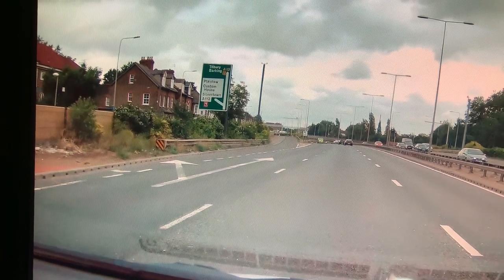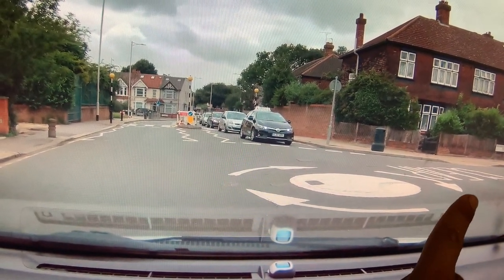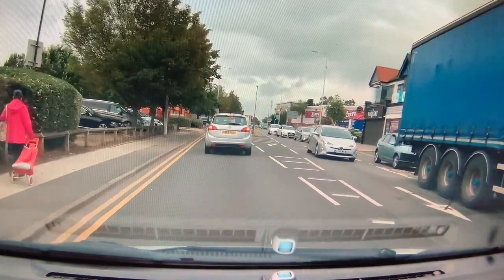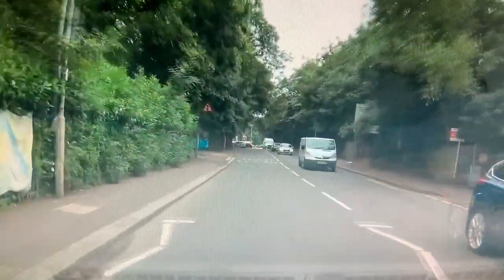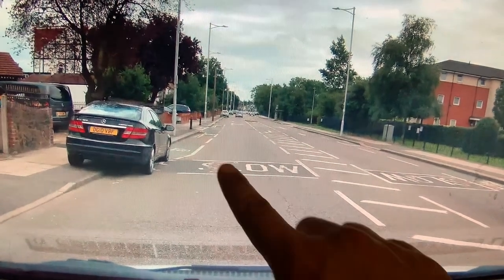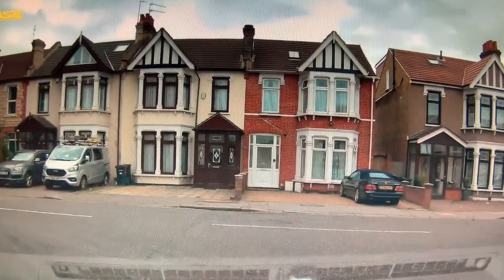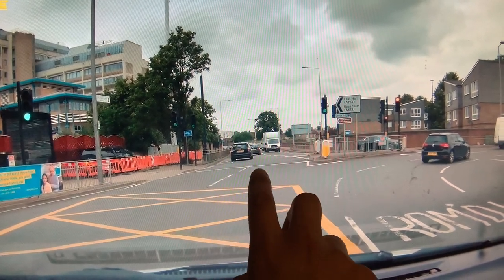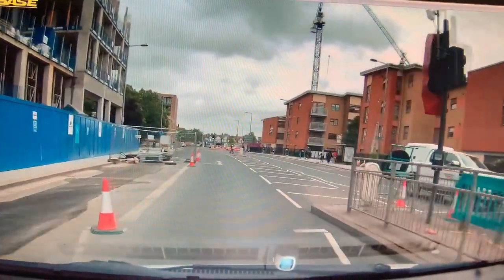Lina’s driving lesson faults 2/3